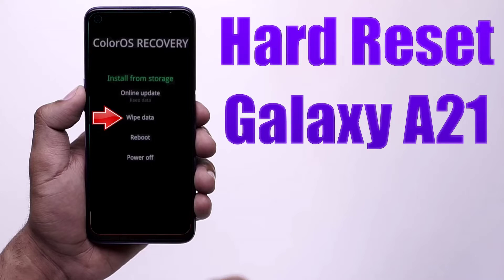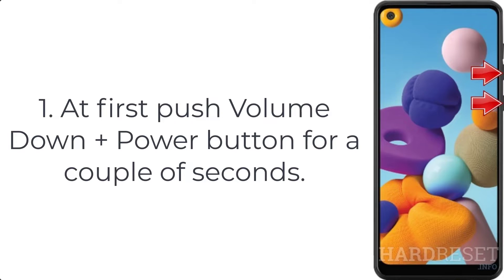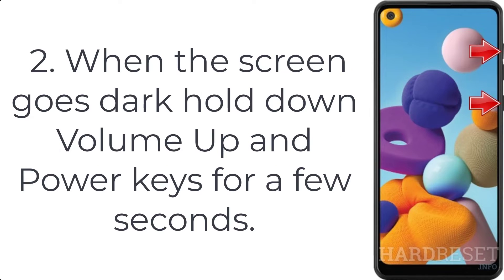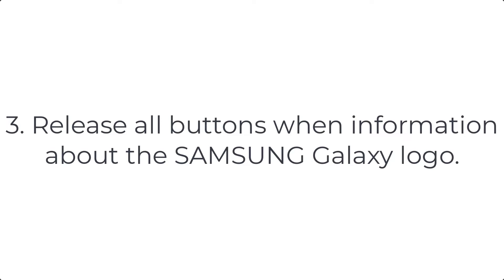Hard Reset Galaxy A21 | Factory Reset Remove Pattern/Lock/Password (How to Guide)